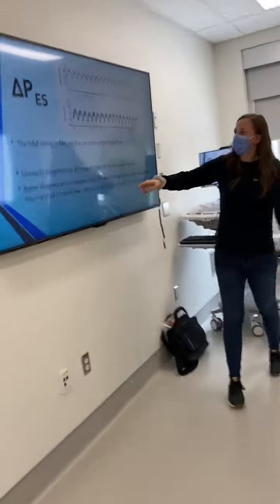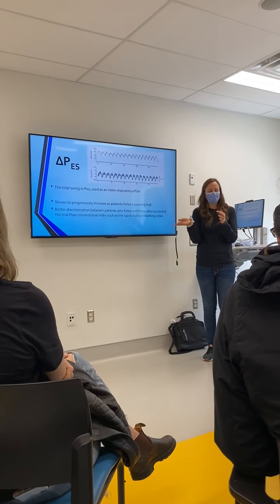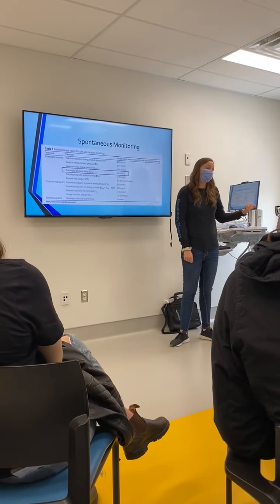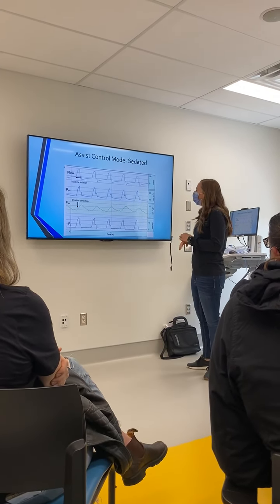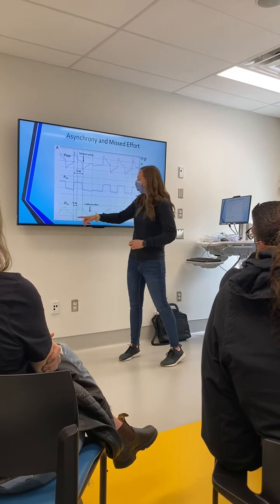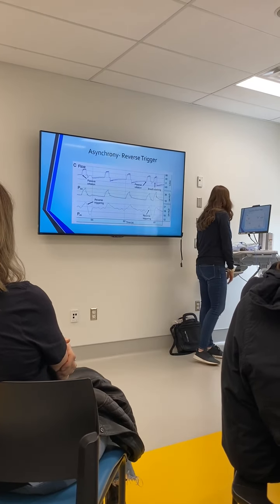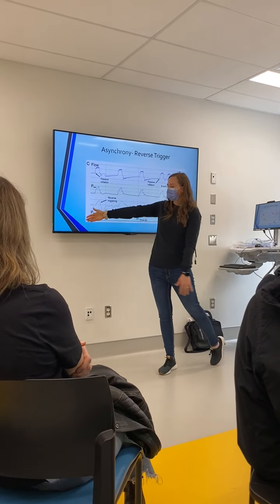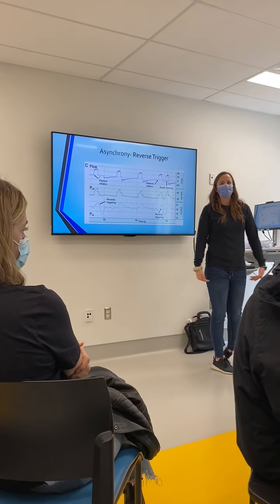Esophageal Balloon Monitoring - RT Education Days 2022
Second portion of the talk on EBM from the VCH Regional RT Education Days in June, 2022